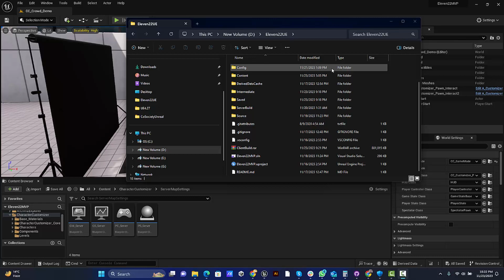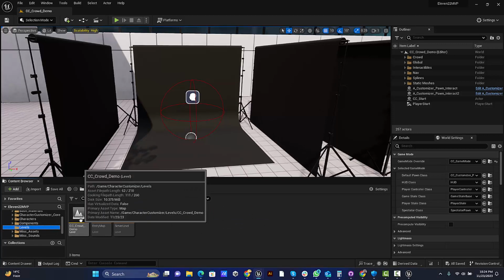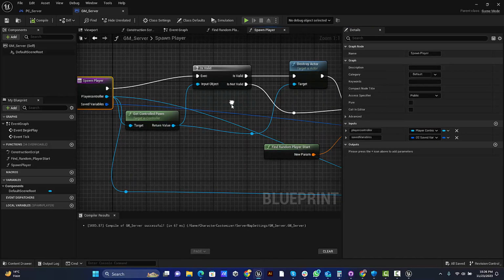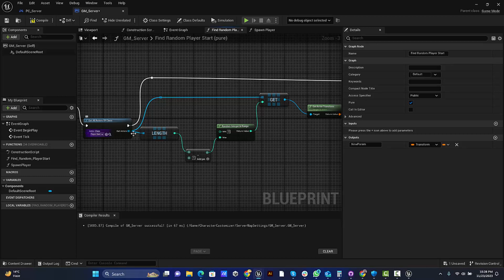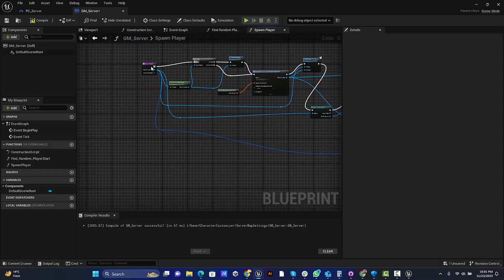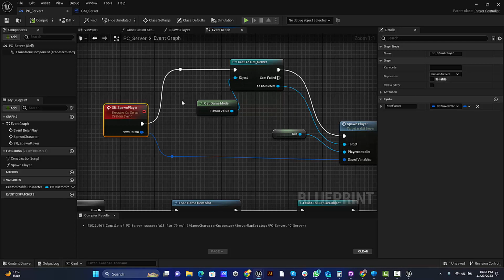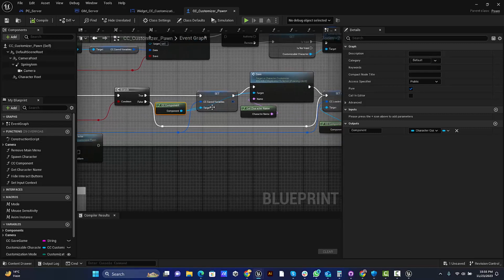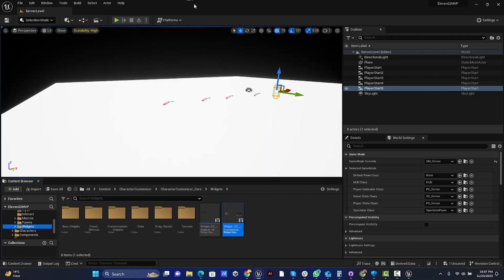Character Customizer Multiplayer setup, UE5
So, I basically used character customizer package from Unreal market place and did the setup for multiplayer.
I've shown in the video how to setup Character customization in Unreal Engine 5 for Multiplayer
Used dedicated server build and client build for testing